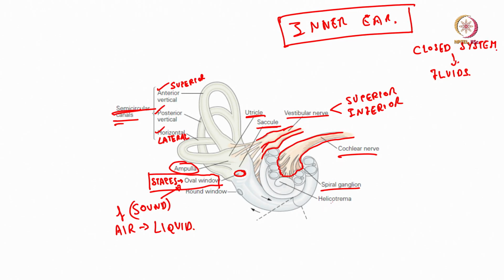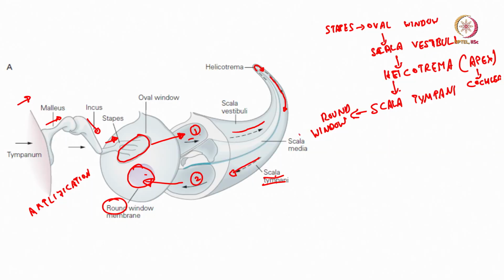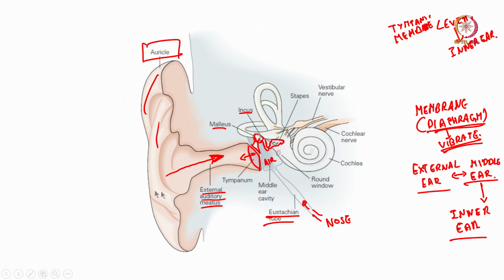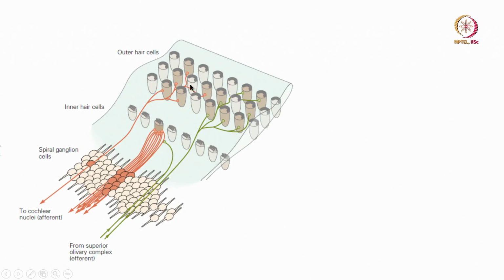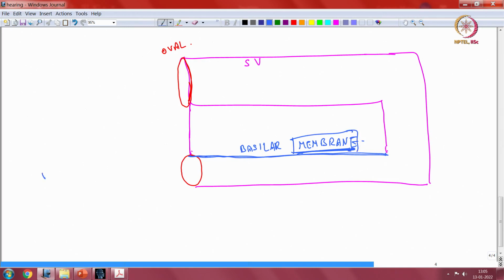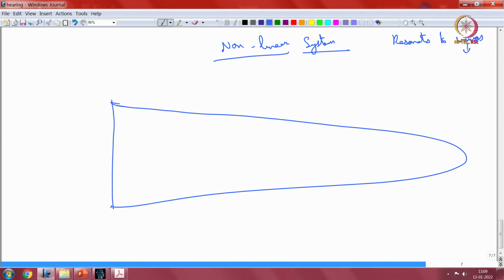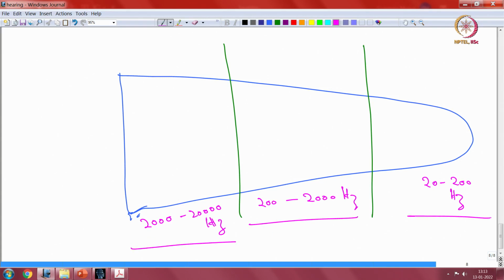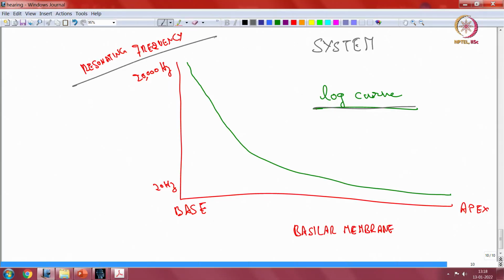Mod 9 Lec 41 Human auditory system - II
Amplification Mechanisms, Cochlea, Scala Vestibuli, Scala Media, Scala Tympani, Organ of corti and hair cells, Basilar Membrane